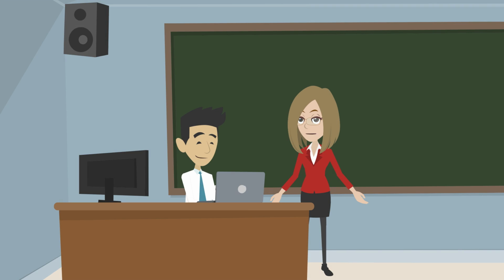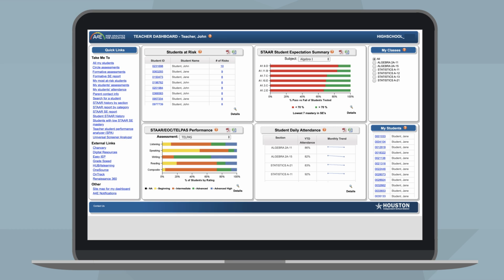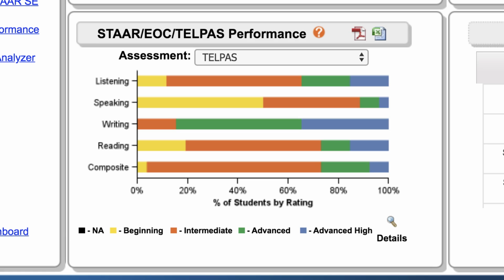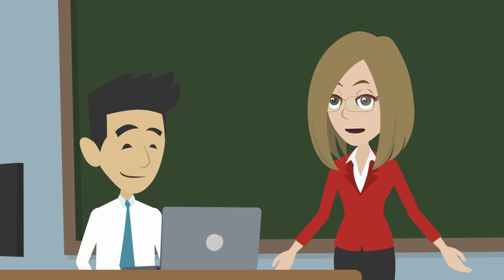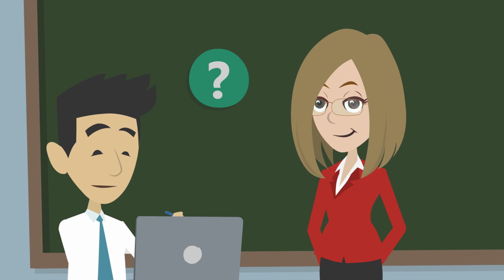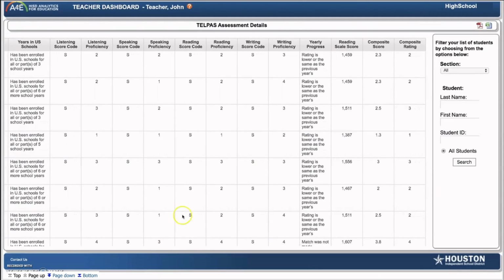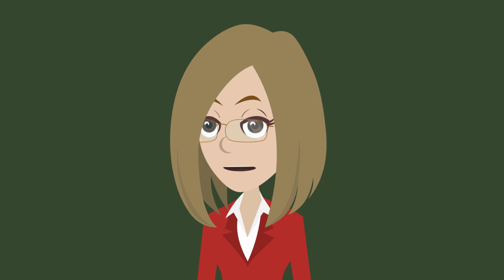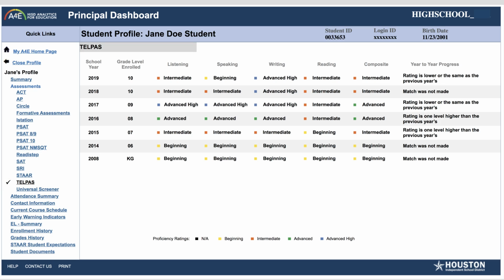Reviewing TELPAS Reports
Learn how to use your A4E dashboards to review your students' TELPAS scores.